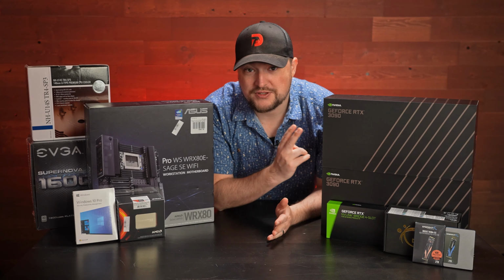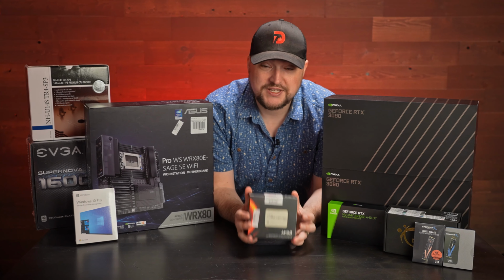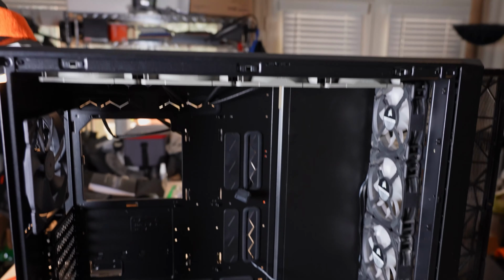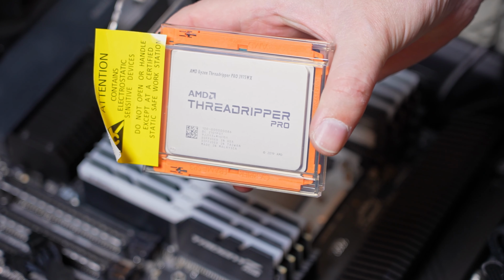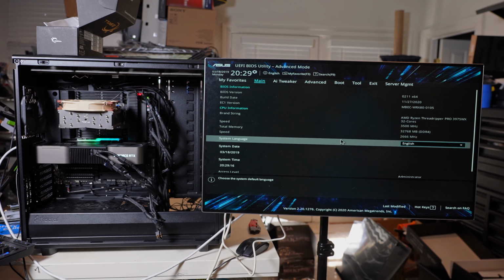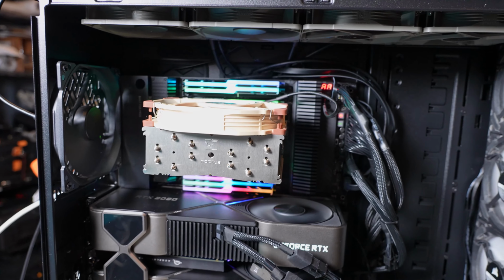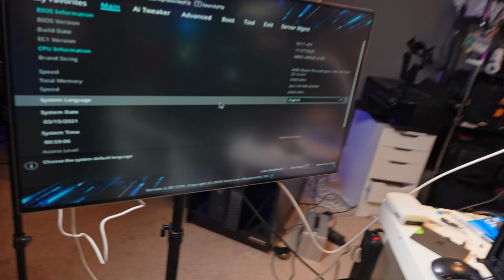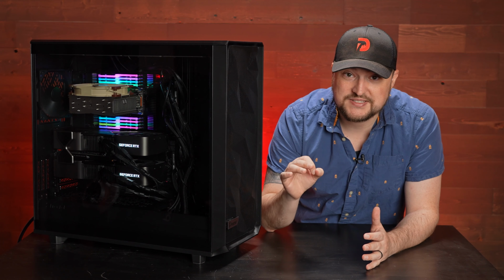AMD Threadripper 3975wx Dream Workstation Build!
After months of sourcing parts, I've finally been able to gather them all together to create one of the most beast-like computers I've ever built. The new AMD Threadripper 3975 + 2x Nvidia RTX 3090s takes my computing to a whole new level... and also left my jaw on the cutting room floor!

Build Specs:
AMD Threadripper 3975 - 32-Cores @ 4.2GHz
256GB DDR4 RAM @ 3200Mhz
x2 Nvidia RTX 3090s
12TB NVMe Raided Storage
1600w PSU
Meshify 2 XL Case